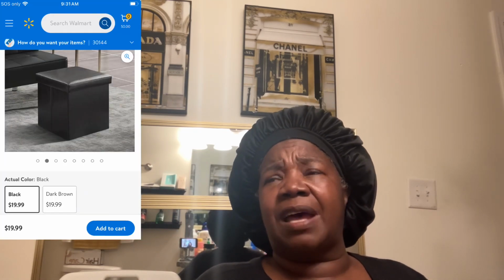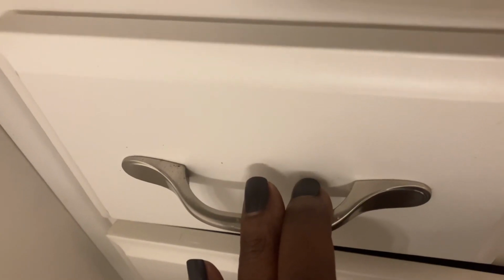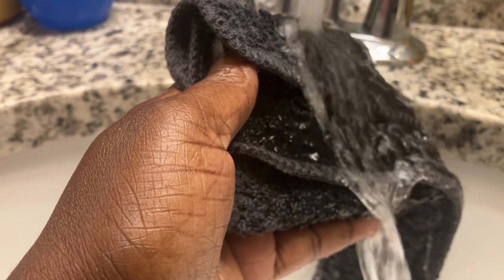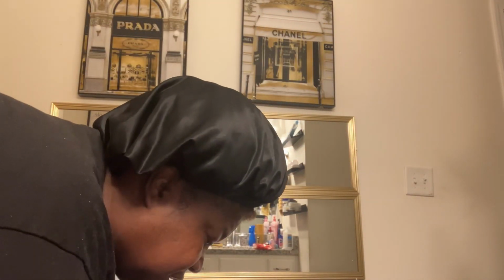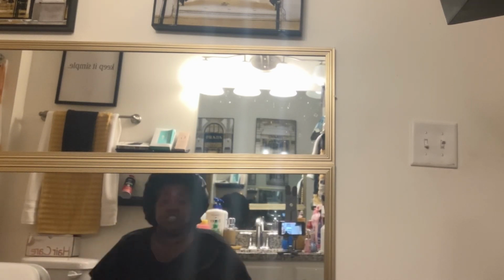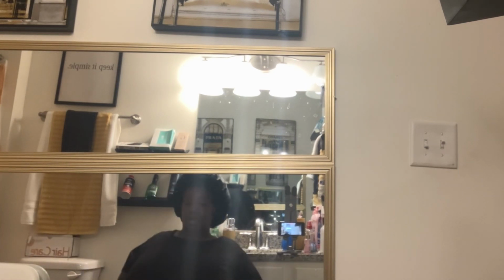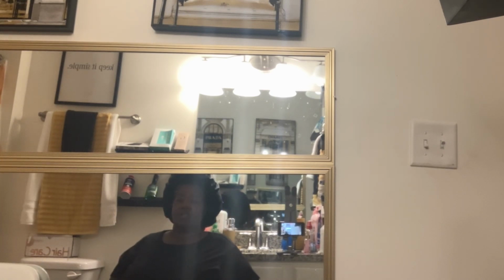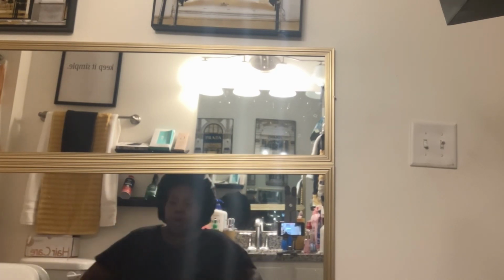MORNING ROUTINE | FACE ROUTINE | EXERCISE DISABLED EDITION + PRAYER WORKS | TIKTOSHH | SELF CARE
This is my start of my day